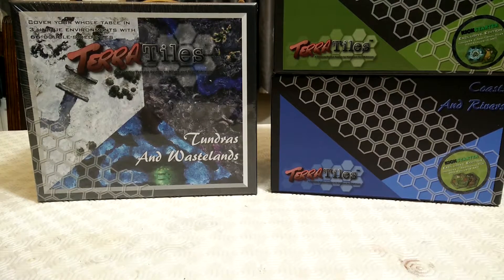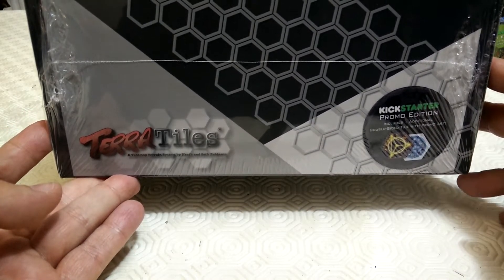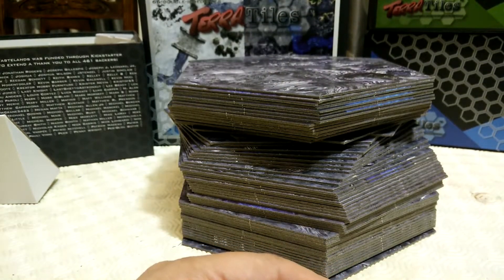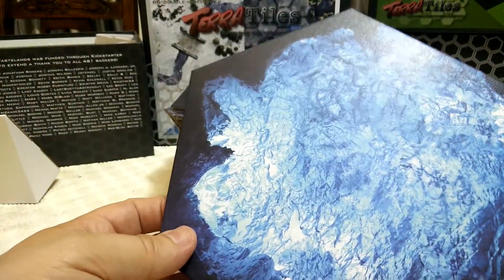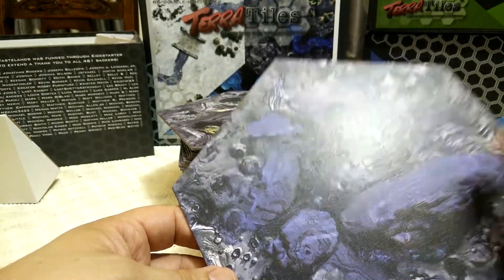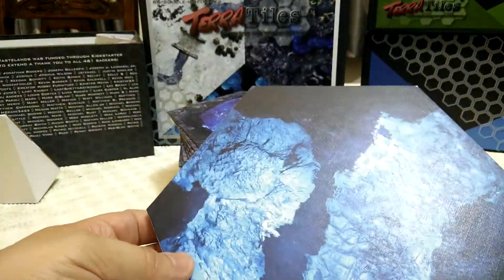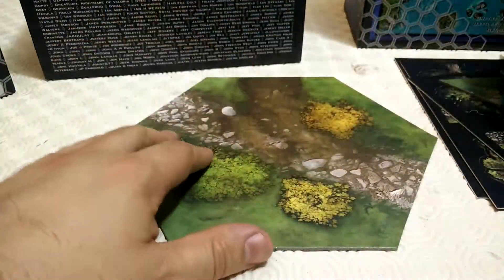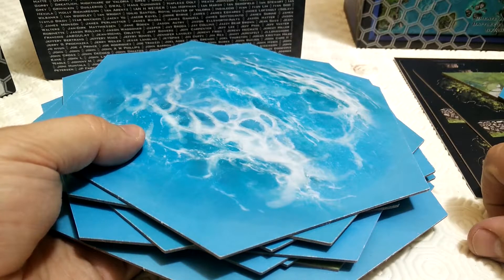Terra Tiles - a look at the series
I take a look at Terra Tiles from Rainn Studios. I talk about all three sets but focus on the latest Tundra and Wasteland edition.

These large Hex tiles will work great with any 28mm Wargame, rpg, boardgame etc but can be used at other scales as well.  One box should cover a 6x4 foot table without to much trouble. Some sets may even come with some cardboard terrain but the main reason to get these tiles is to have a nice playing space for your game.

Sample games that might enjoy these tiles:
Combat Zone, Battletech, Warhammer, AT43/Dust, Epic, Saga, Frost-grave, Warmachine, D&D, Necromunda, Mordheim, Warpath, Alkemy, Age of Tyrants, Confrontation, Flames of War, Tanks, Infinity, Command and Colors (see BGG for a geek list of even more suggestions)